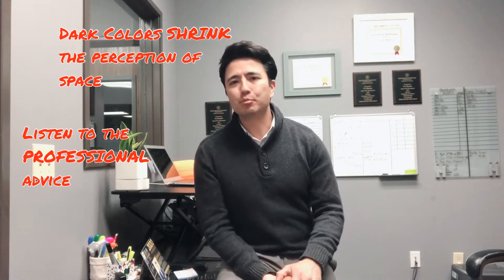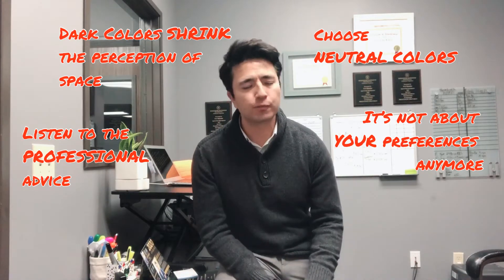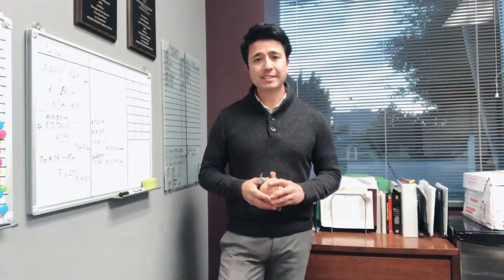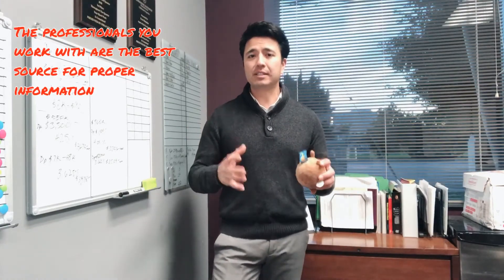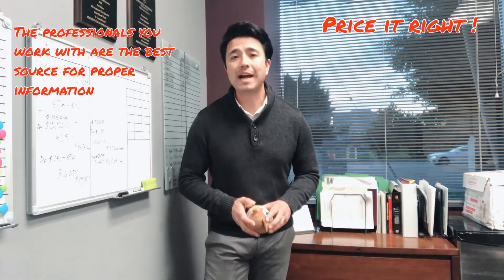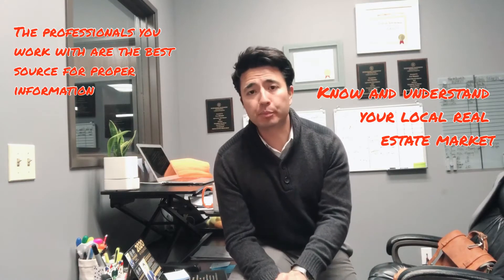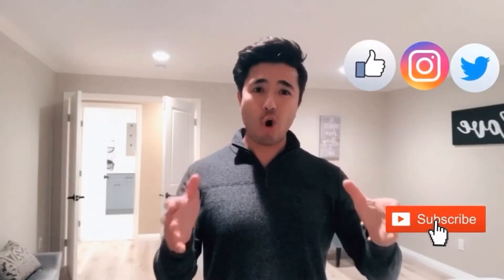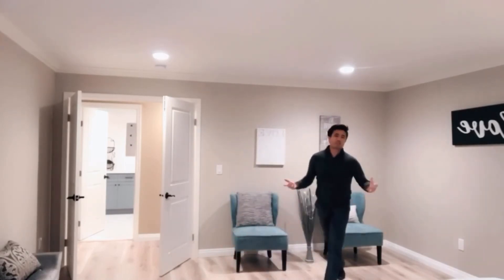Two TIPs for Home Sellers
Two great tips for home sellers:

1) Paint your interior if it needs it.

Dark, dreary colors can shrink the perception of space. Old, stained paint makes rooms look decrepit. By painting with contemporary colors and ideally with a little insight from a knowledgeable Real Estate agent or interior designer, you can change the whole feel of your home. There is not another home improvement that will give you more bang for your buck than a fresh coat of paint. From a selling standpoint, it is important to stick with neutral colors. Remember selling your home is not about personal preferences anymore but appealing to the many buyers our there. Stick with off white and light creamy colors for maximum benefit. Sherwin-Williams offers some excellent interior home painting tips.

2) Hire a great Real Estate agent.

A professional to sell your home has a ton of benefits, and takes a lot of the heavy lifting off of your shoulders. An experienced Realtor can often sell your home faster, and for a better price, than you can on your own. This, in fact, is one of the most valuable tips for selling a home. Just make sure you hire the right agent!

Before a real estate agent even begins their work of selling a home they can be a great source of knowledge in pricing your home correctly. Without the right price, everything else you do will be meaningless! Don’t be like so many other sellers who put a pie in the sky price tag on their home. This is a sure recipe for failure.

An exceptional local real estate agent who knows the market like the back of their hand is worth having in your corner. Here are some great tips on how to pick a real estate agent worth checking out. The article addresses what you should be thinking about when hiring a Real Estate agent, including important interview questions. Keep in mind that pricing a home properly is vital to your success and some agents will intentionally mislead you just to get your business.

Avoid this kind of agent at all costs! There is nothing that will prevent you from getting top dollar faster than hiring a real estate agent who overprices your home!
Buying a property with a good margin for profit is only half the battle.  You can't get the check until you get that property sold.  So, this week Ever reveals the 2 marketing tipx he uses to sell every property within few days or less, showing you how you can turn your investments into money in the bank!

First Time Home Buyer Mistakes | Tips for First Time Home Buyers

1. Seeing houses before getting financial qualification
2. Using the listing agent to represent you
3. Looking too much into the home's online value estimation
4. Expecting your house to increase in value
5. Underestimating your expenses
6. Feeling rushed
7. Falling in love with houses on the open market
8. Fallacy that renting is throwing money away

Where are you in the process of purchasing a house of real property?

Ever Banuelos
CA BRE 01945384
1225 W 190th St Suite 105

This channel is about sharing important information about how to sell, buy, and manage your real estate properties. We strive to be of value to you, family and friends.  We open this gab to allow you to communicate with and ask us questions real estate related.